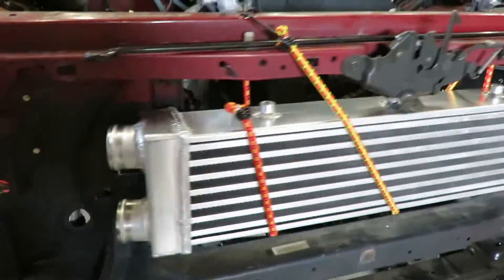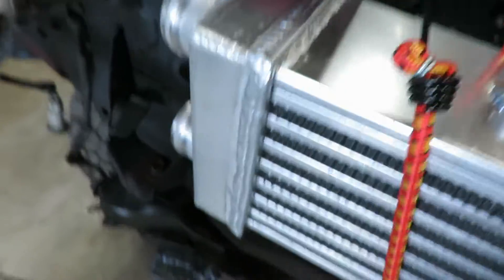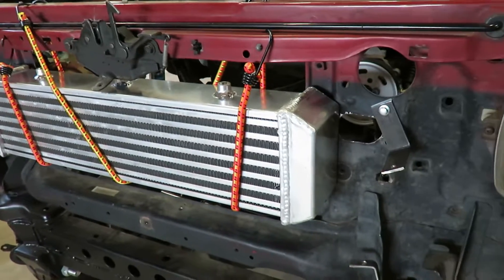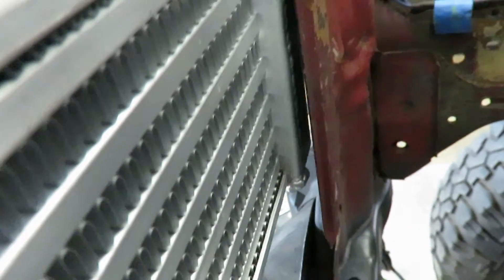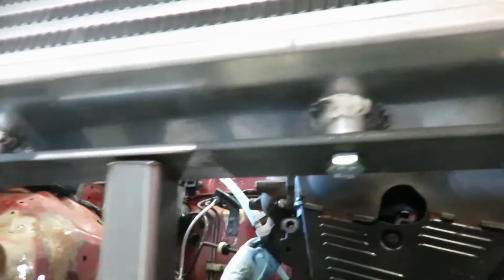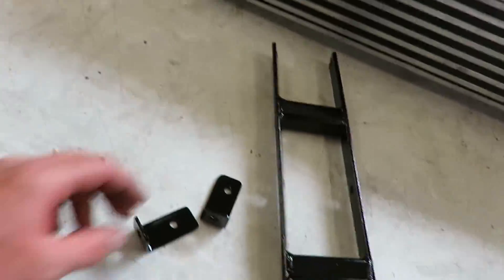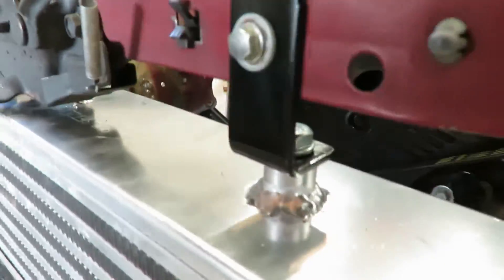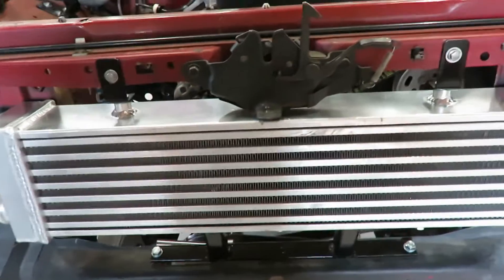ToyoTDI Toyota ALH Swap Intercooler Mounting Turbo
Mounting up the intercooler on the toyota!!